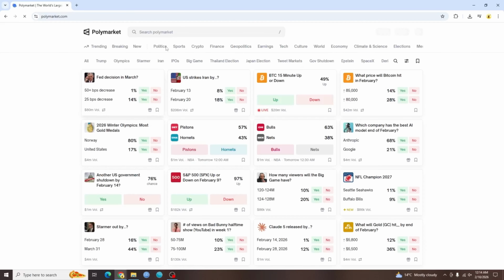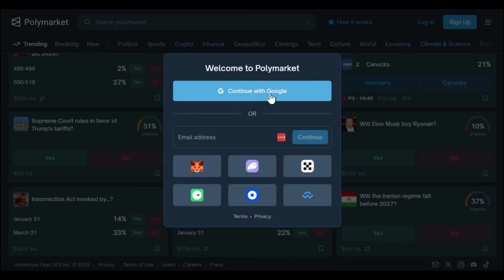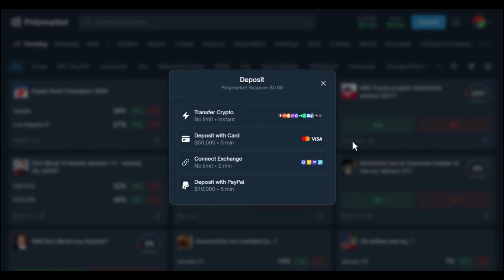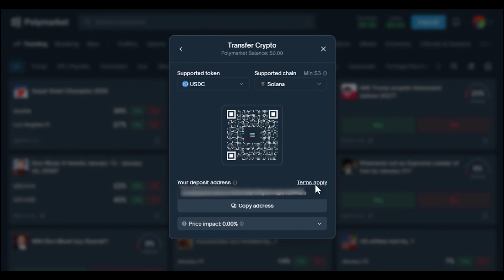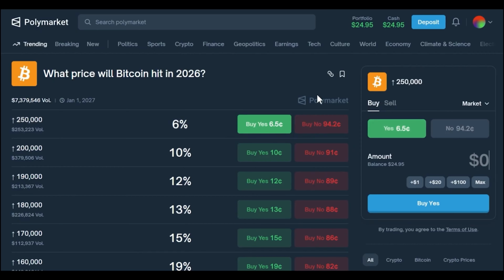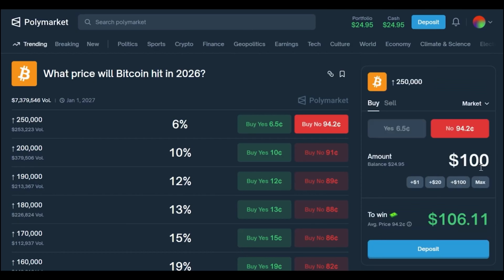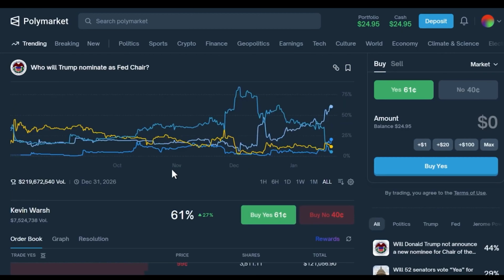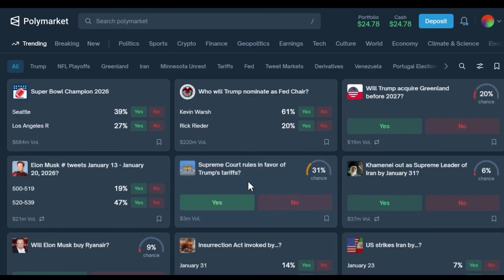How To Farm Polymarket Airdrop In 2026 (Step By Step) ✅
In this video, you’ll learn how to farm a potential Polymarket airdrop in 2026 with a clear, step-by-step strategy. I’ll explain how to create and verify your account, connect your crypto wallet, place prediction trades, provide liquidity if applicable, and stay active on the platform to increase eligibility. This beginner-friendly guide also covers risk management tips and important things to watch out for when participating in crypto airdrop opportunities.